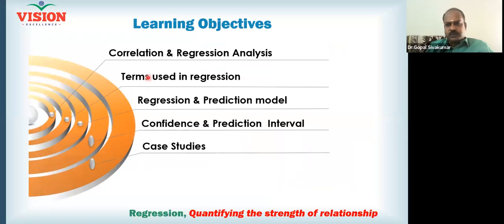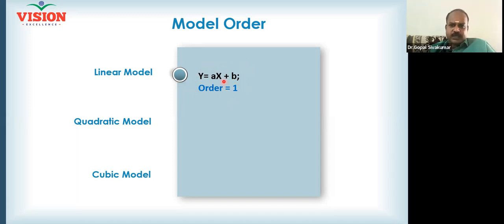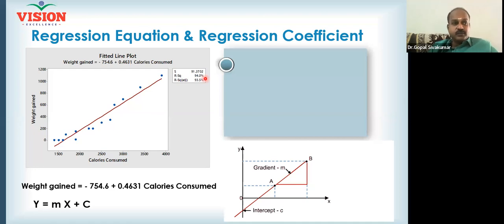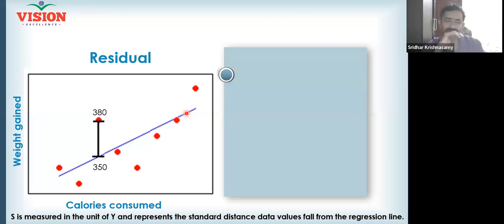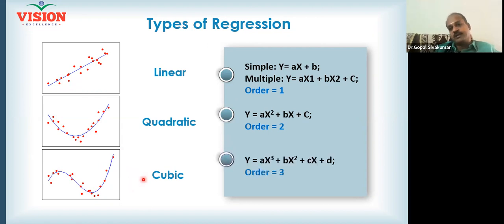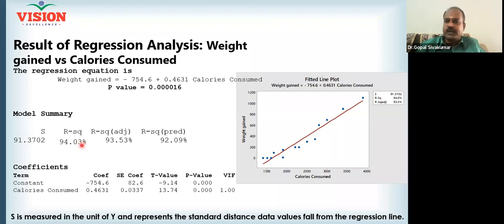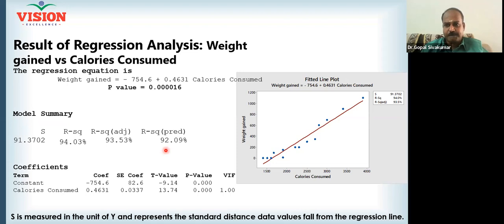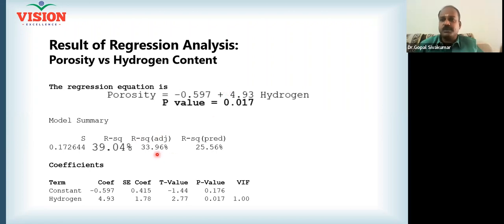CORRELATION Dr GSK 12 JUNE